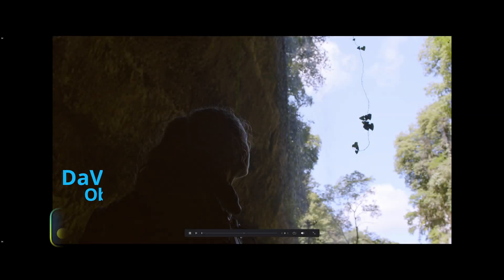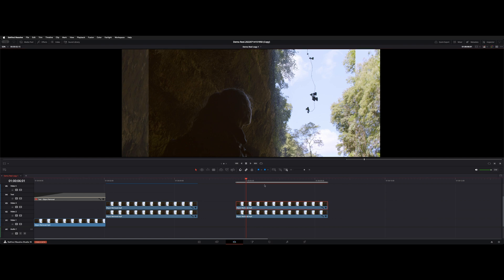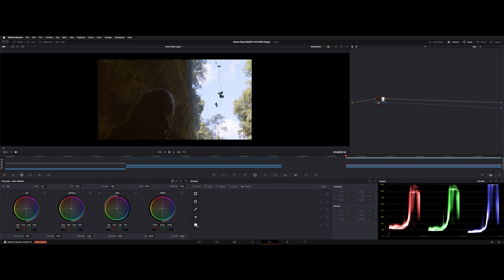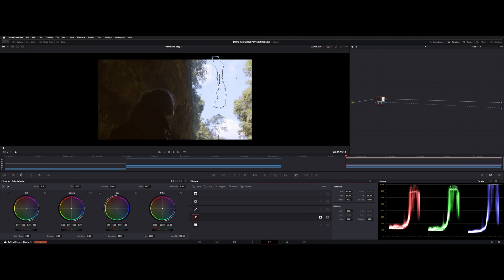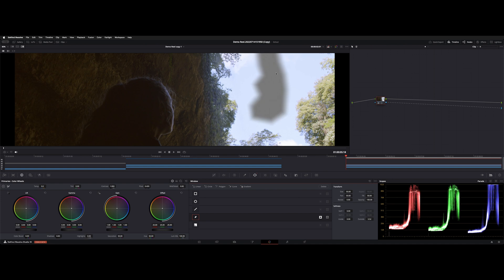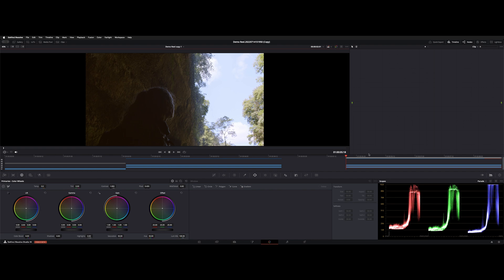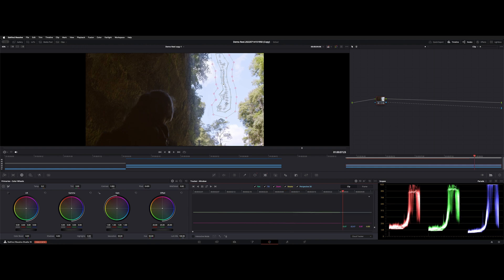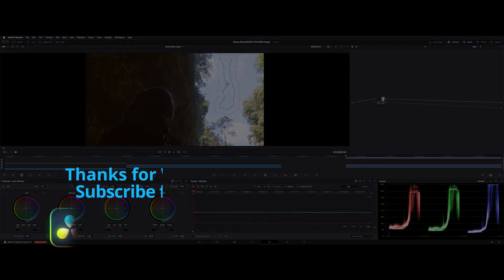DaVinci Resolve 19 - Object Removal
DaVinci Resolve 19 Object Removal demonstration - Color Page.

00:00 Intro
00:10 Clip Set up
00:29 Color Page
00:38 Adding Node / Key output
00:56 Key Window
01:40 Soften the Edges
02:29 Key moves out of place
02:38 Tracking the Window
02:46 Tracker Settings
03:17 Tracker Review
03:32 Outside Node Option